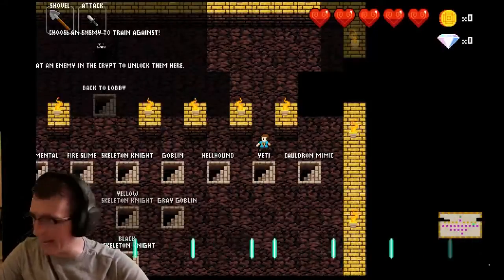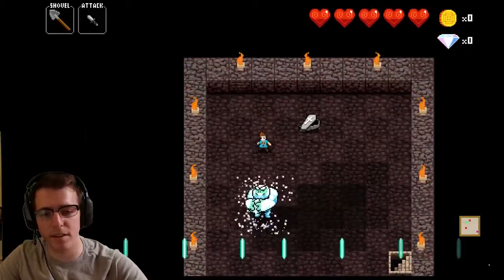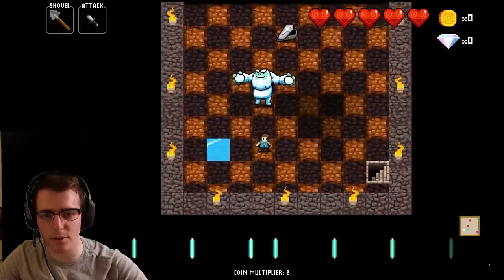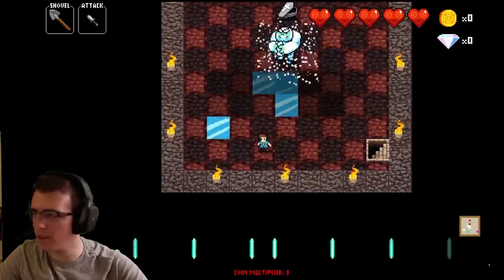How to kill the...Yeti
Elad shows you how to kill the enemies of Crypt of the NecroDancer.